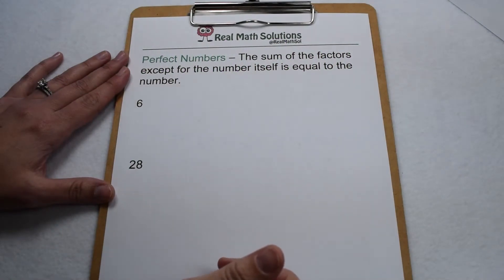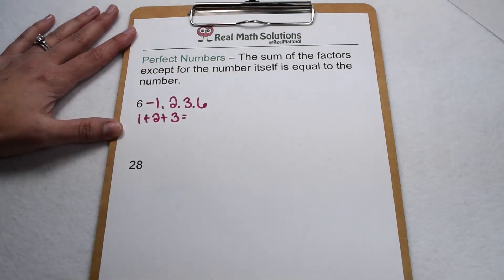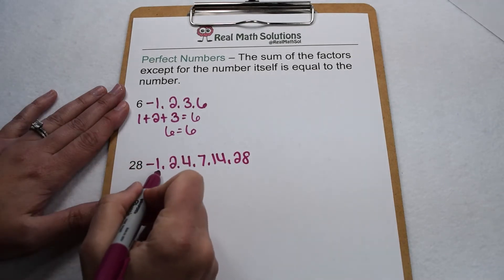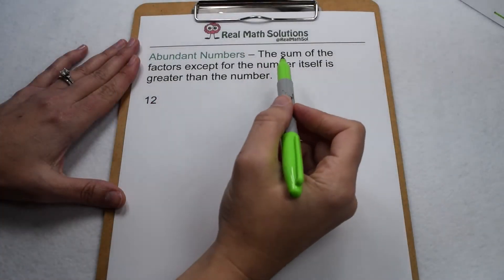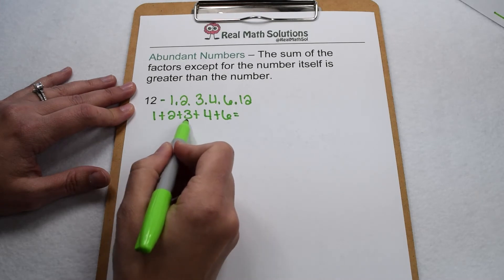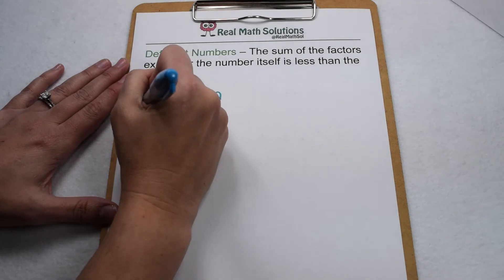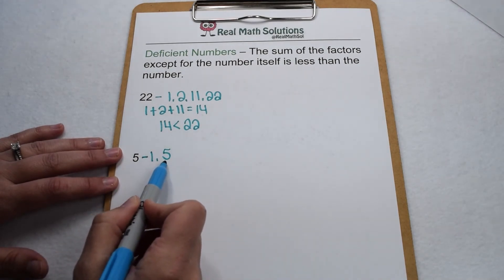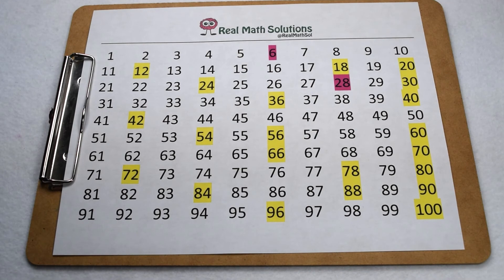All About Numbers – Abundant, Deficient, and Perfect Numbers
Learn what makes a number abundant, deficient, or perfect and how to determine which category a number falls into.